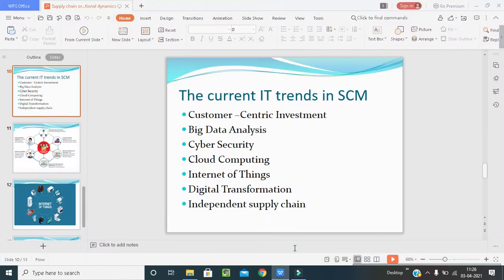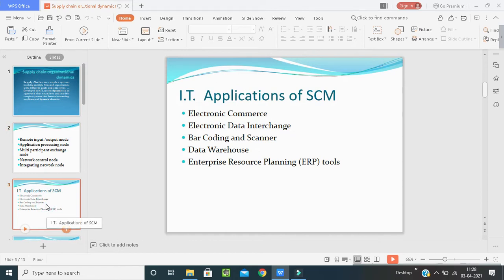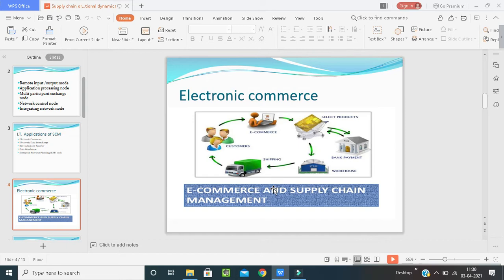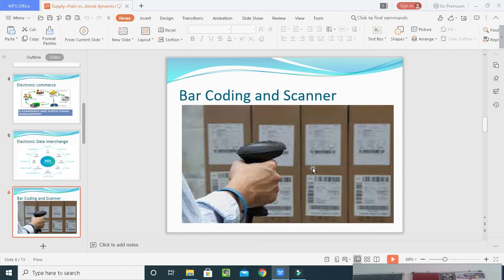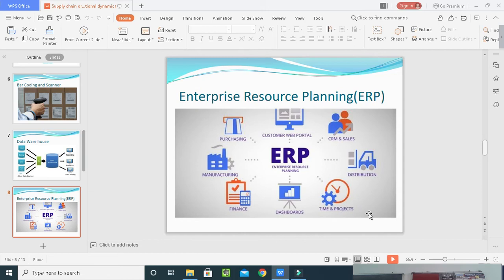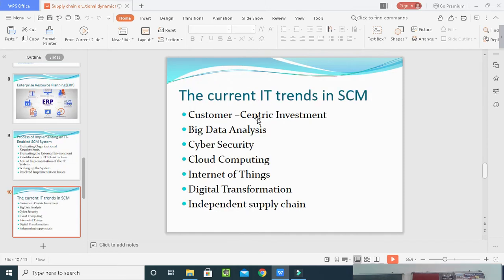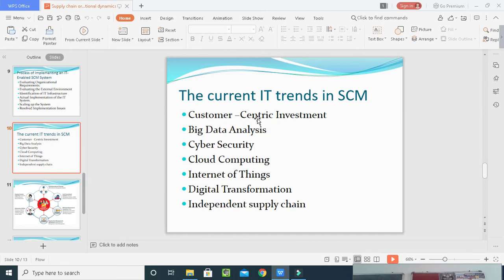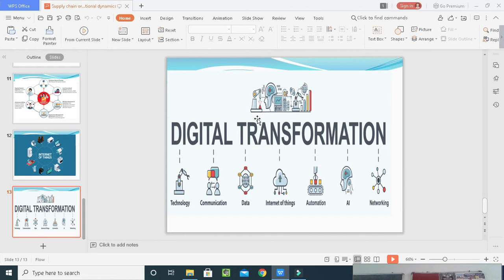Role of IT in SCM-SCM-Unit-IV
The current IT trends in SCM-SCM organizational dynamics.